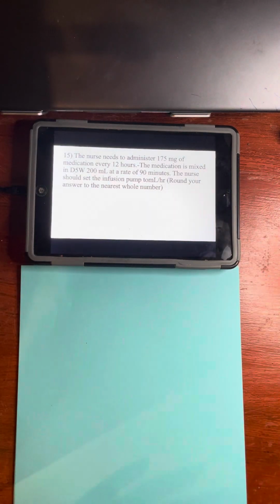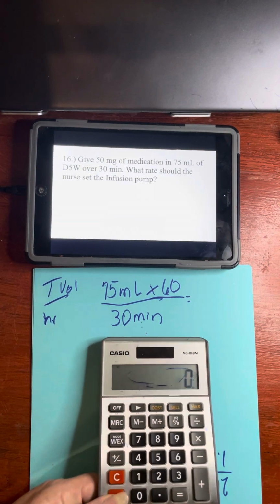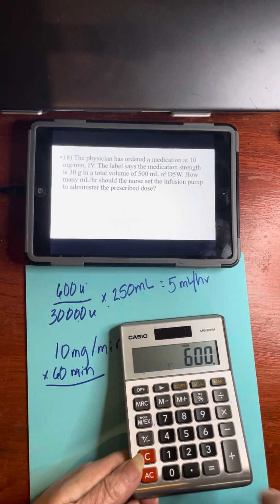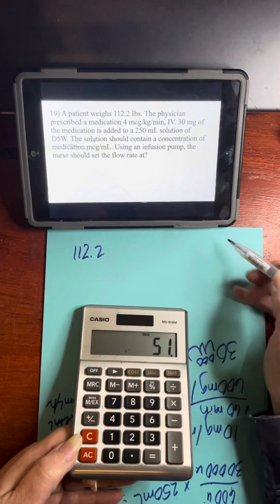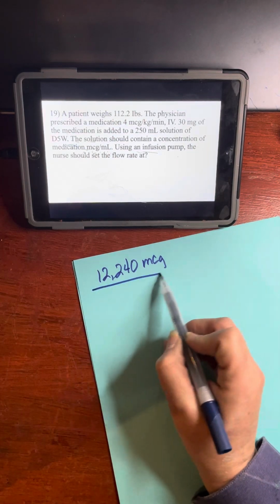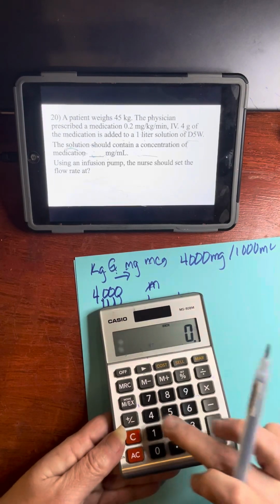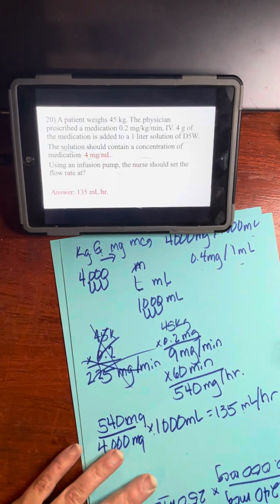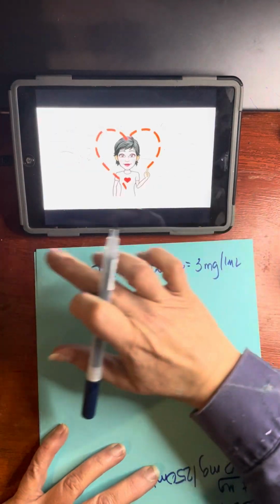Critical Iv calculations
Mcg/kg:min; finding the concentration of a solution; units/kg/min